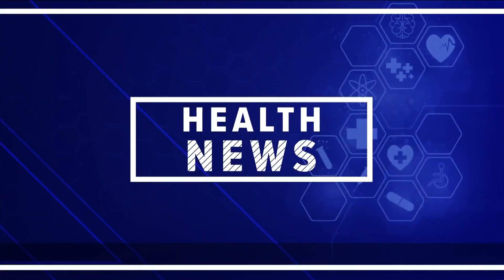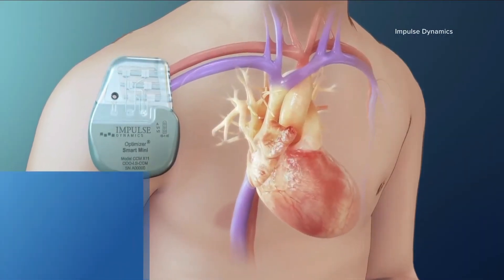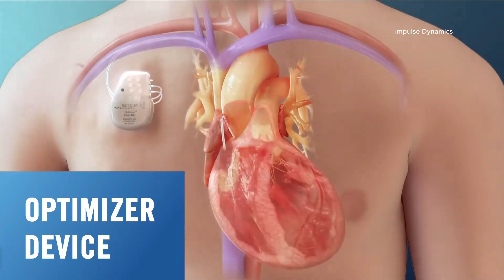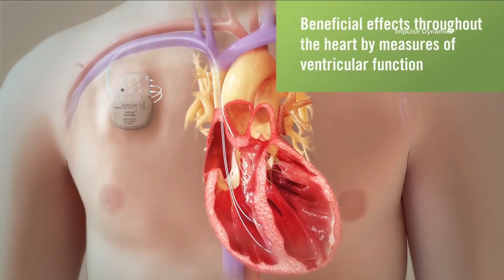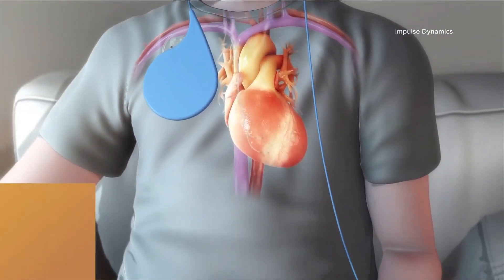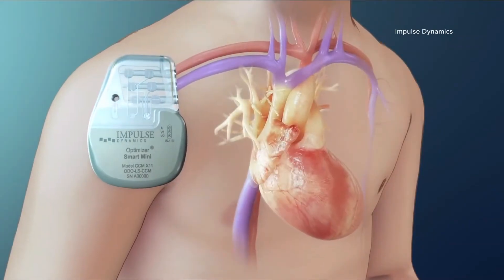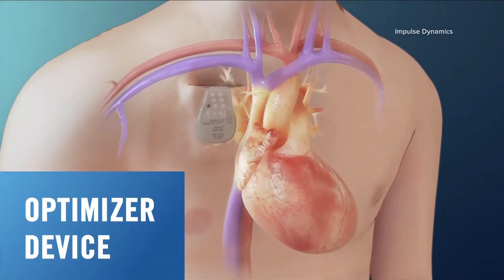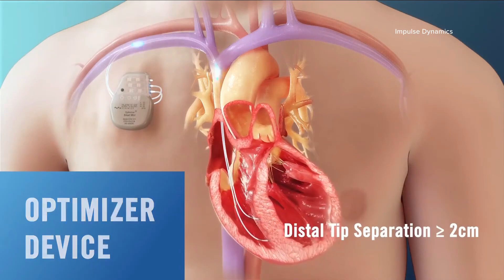New device helps patients dealing with heart failure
Implanted CCM  device helps patients with congestive heart failure